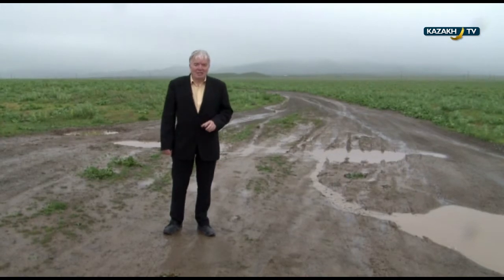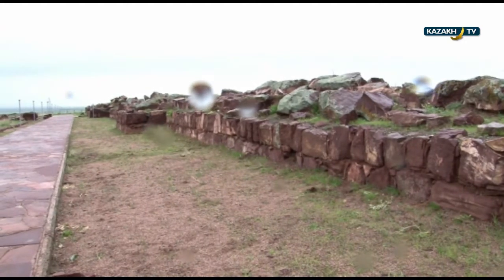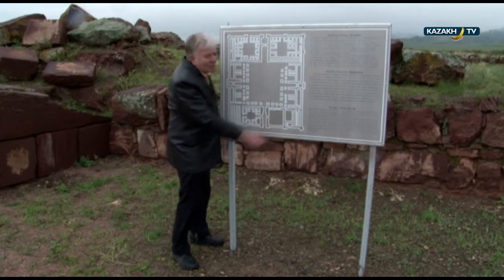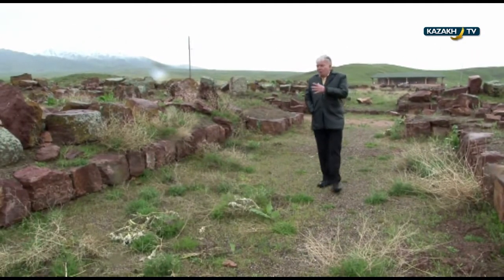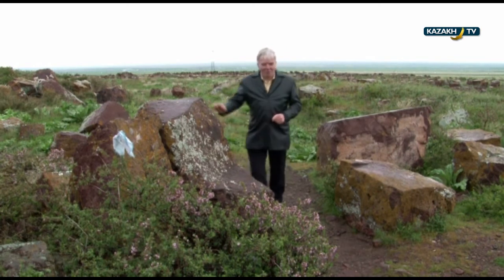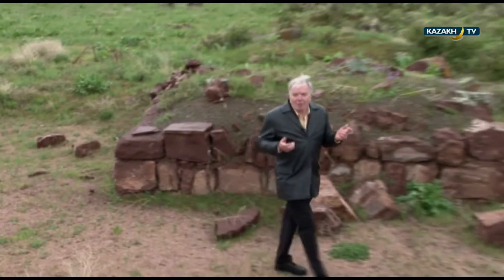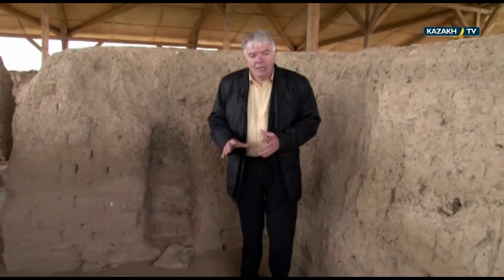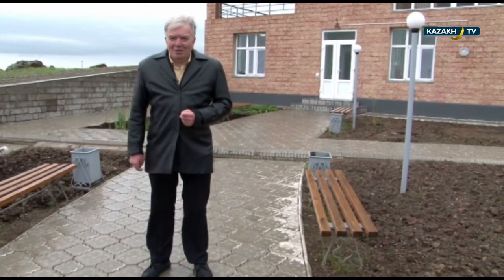"Discovering Kazakhstan" - Akirtas place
Step into the fascinating world of Kazakhstan as seen through the eyes of a curious foreigner in Jonathan Newell's original travel programme, "Discovering Kazakhstan". Our intrepid adventurer discovers the dramatic countryside, the friendly people and rich culture of modern Kazakhstan. He constructs a yurt, herds sheep and even tries his hand as a market trader. Watch "Discovering Kazakhstan" and discover real life in the heart of Central Asia.